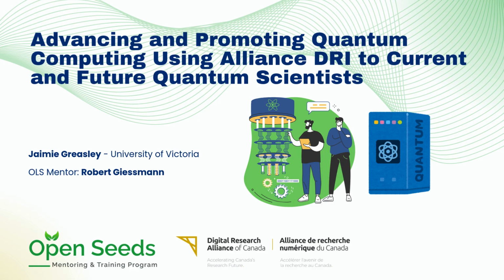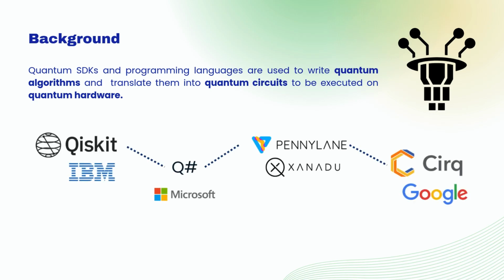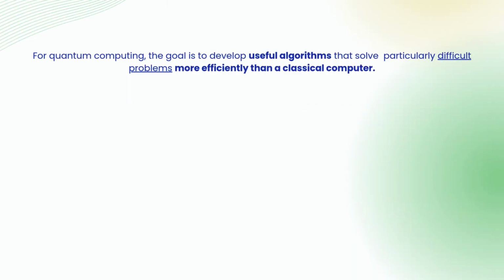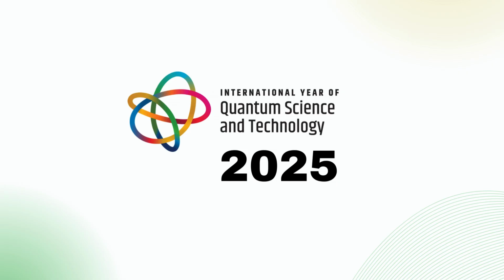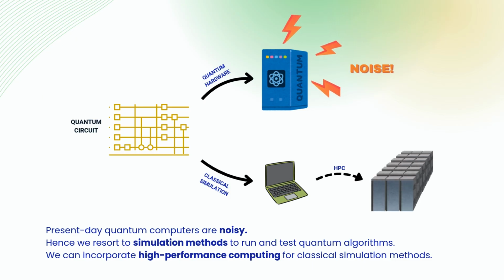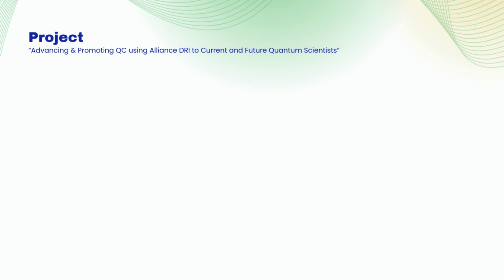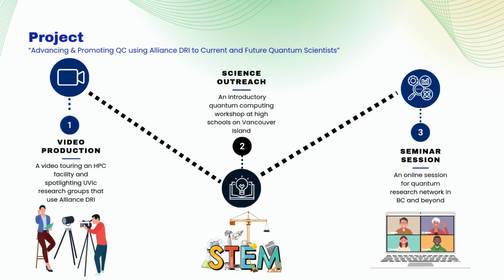Jaimie Greasley | Advancing and Promoting Quantum Computing using Alliance DRI to Quantum Scientists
Open Seeds OLS-9 Presentation by Jaimie Greasley, University of Victoria
Project title: Advancing and Promoting Quantum Computing using Alliance DRI to Current and Future Quantum Scientists
Presentation available on Figshare: 10.6084/m9.figshare.28234706
Language of Presentation: English